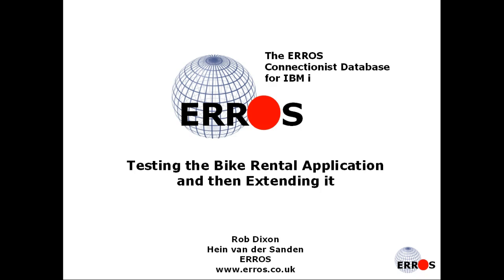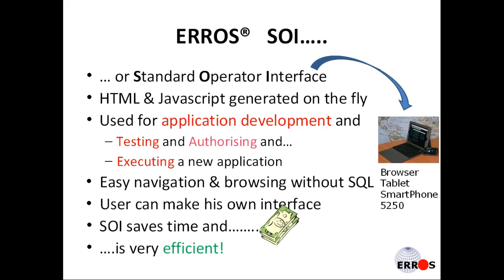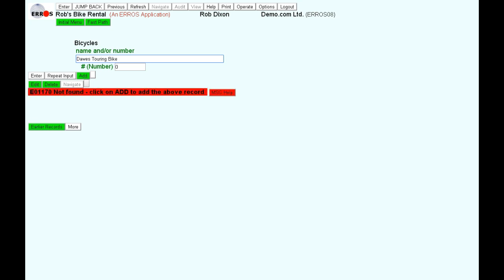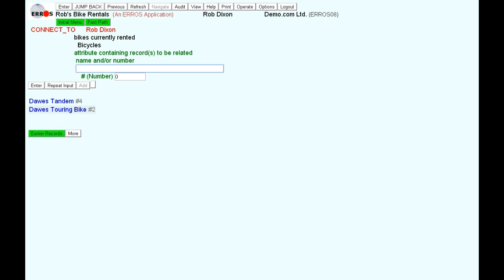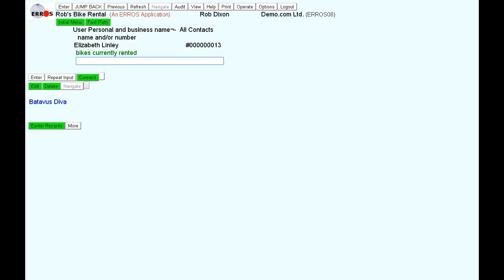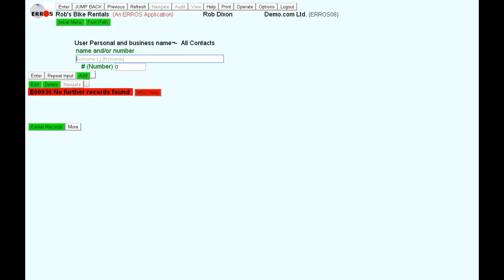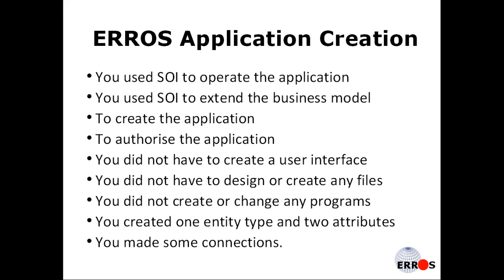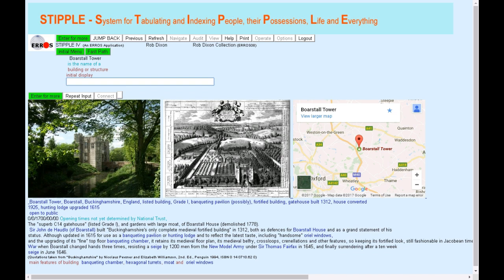ERROS Bike Shop - testing and extending the application - V3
Testing a simple ERROS internet ready application and then extending it whilst it is live.(The application was created in just 30 transactions that changed the ERROS Connectionist Database: No user requirements specification or physical file design were necessary and no program changes were required)